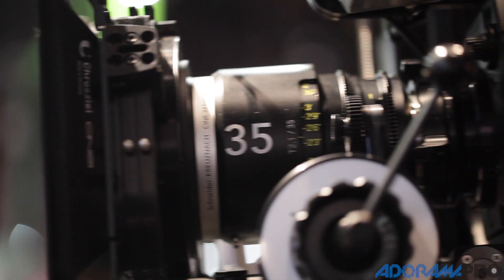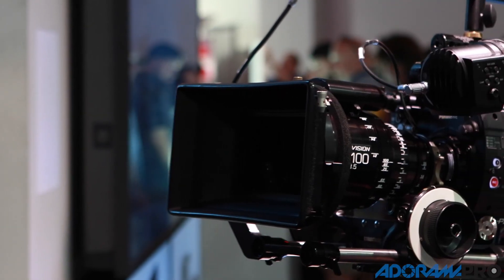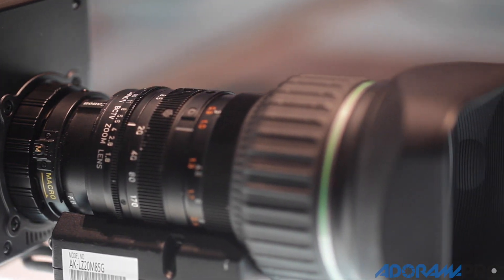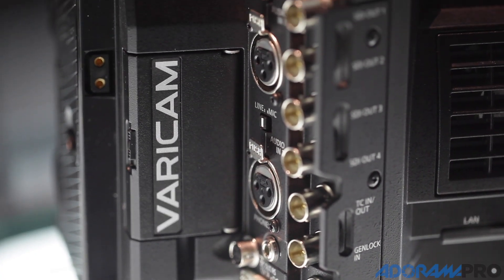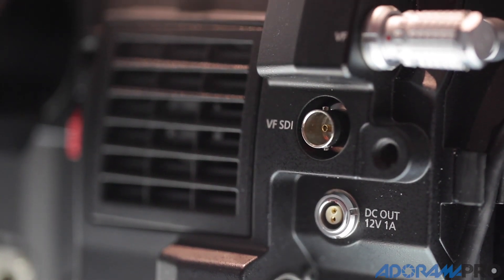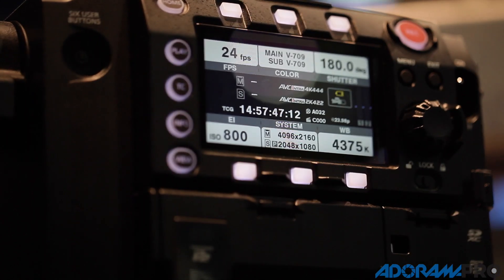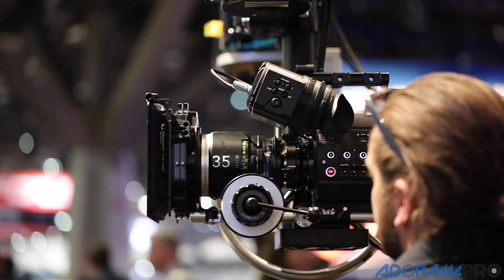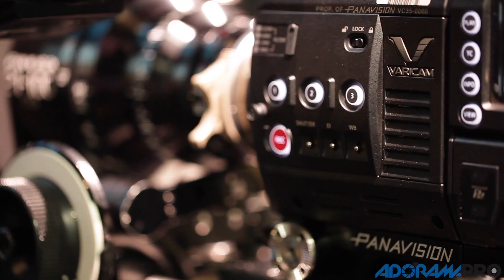NAB 2015 First Look: Panasonic VariCam 35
Panasonic introduced their new VariCam 35 at NAB. It has the ability to shoot 4K, 2K and HD simultaneously, and features a modular system so it can adapt to different filmmaking needs.